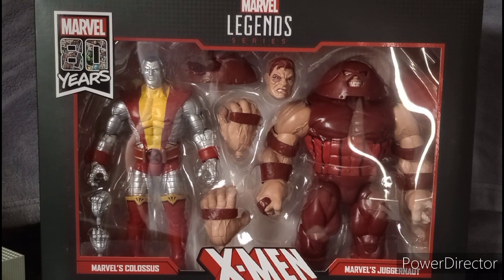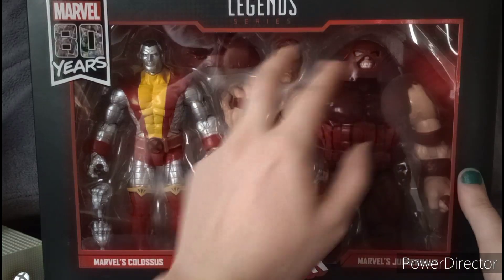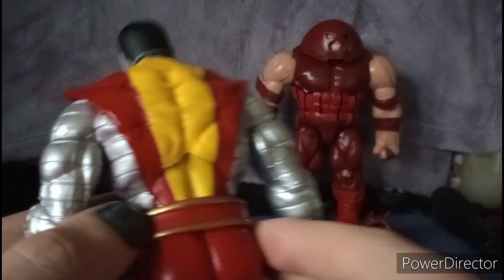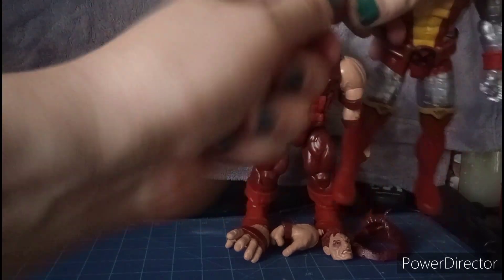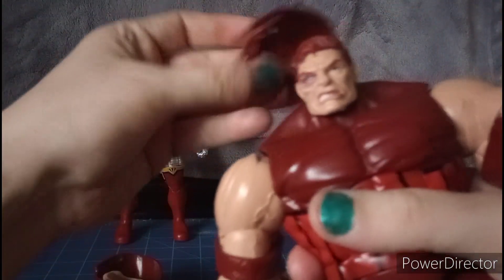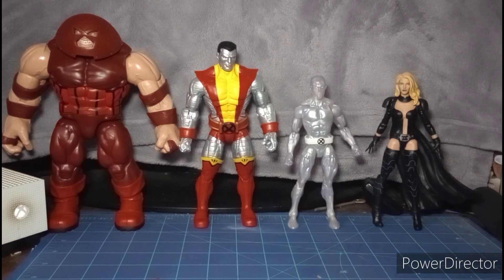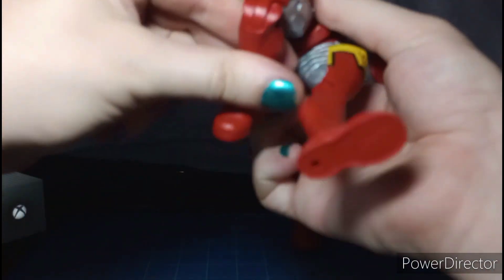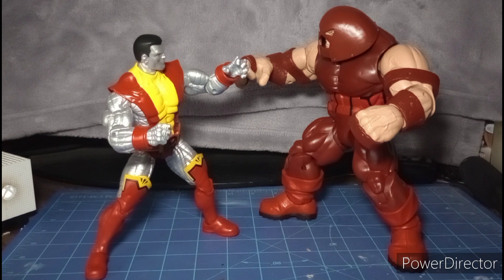Colossus vs. Juggernaut X-Men Marvel Legends action figures